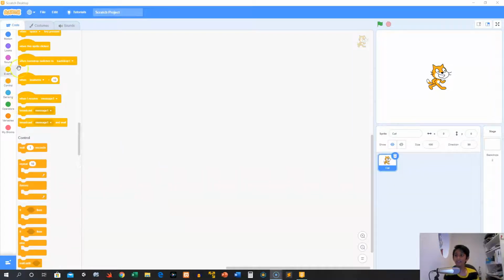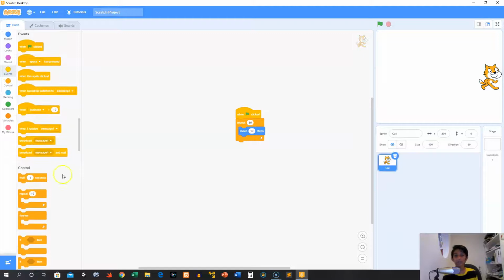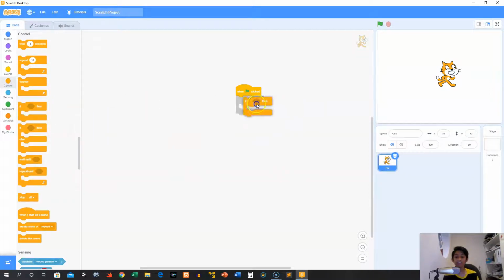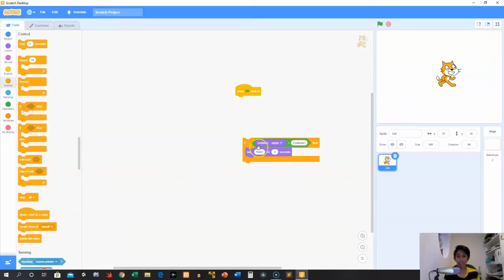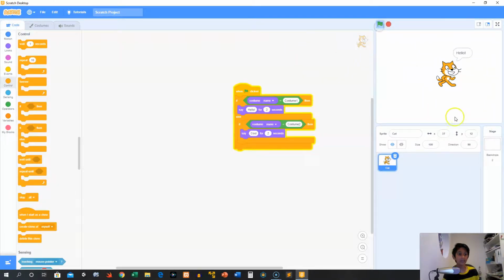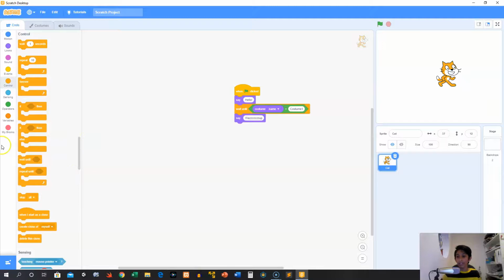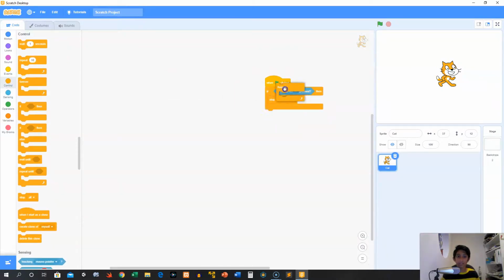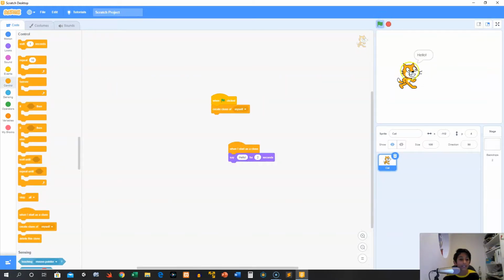Scratch Tutorial 13 - Control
Welcome everybody it's me, LittleCodeNinja!
Today we'll be talking about all the different kinds of control blocks in Scratch.
Enjoy and Keep Watching!